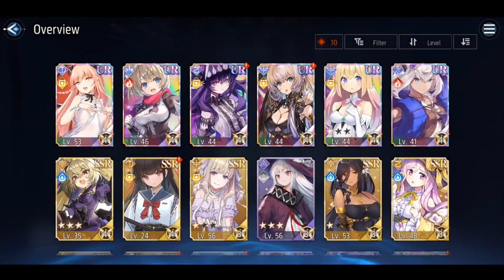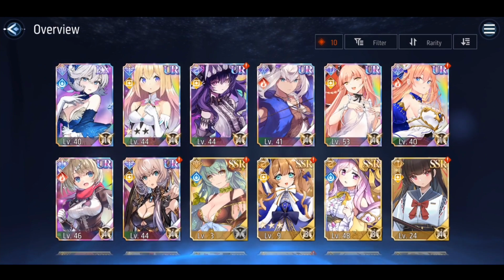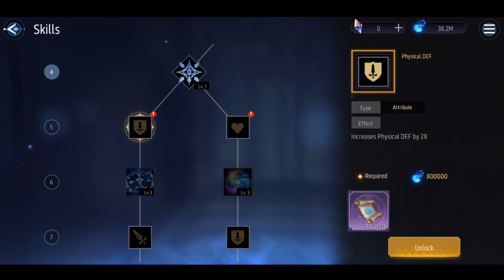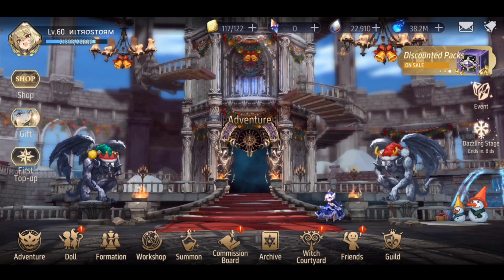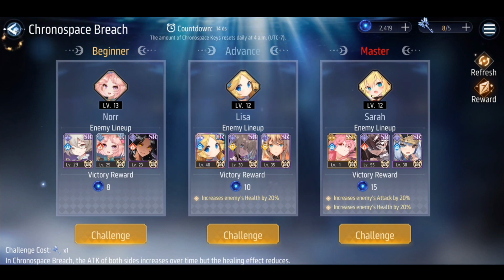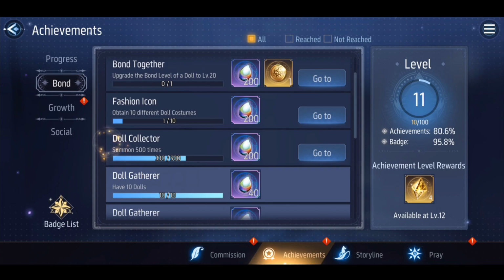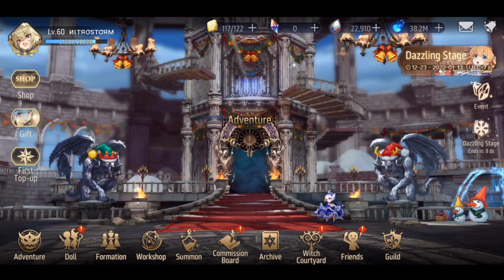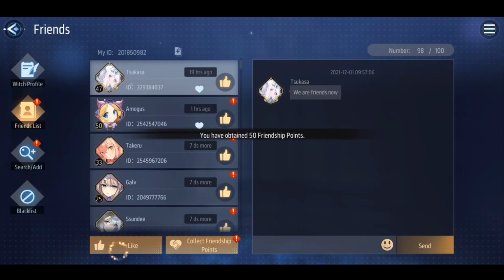My F2P Account Review & Update - Revived Witch - Happy New Year!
TIMESTAMPS BELOW & CHECK PINNED

Apologies, my voice not 100% yet so you may hear it sound a bit "off" at times
Sorry for inactivity! Holidays and all that stuff
This video includes a quick overview of my F2P account, what I normally do for my dailies and some extra stuff, hope you enjoy!

00:00 Intro
00:59 My Characters (URs and most SSRs are shown)
03:11 Who I made 4/4/2 (Skill trees)
04:09 My Gear (Just the Legendary equipment that I use)
05:00 Why I Farmed Equipment stage a lot
05:34 How I do my dailies
07:30 My Gacha History & How I normally summon
08:40 The Guild I'm in (we have space!)
08:57 My Friend ID
09:08 Overall Conclusions
09:34 One more thing regarding dailies & golden petals
10:24 Outro